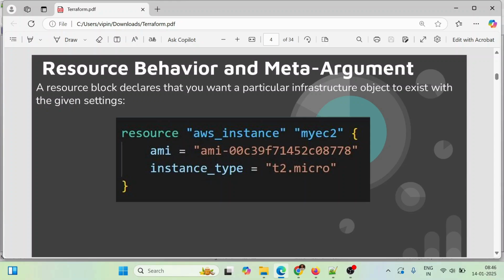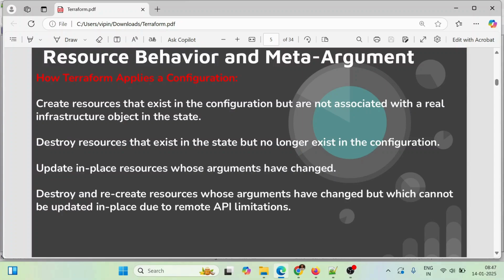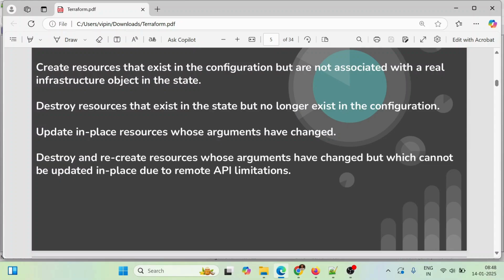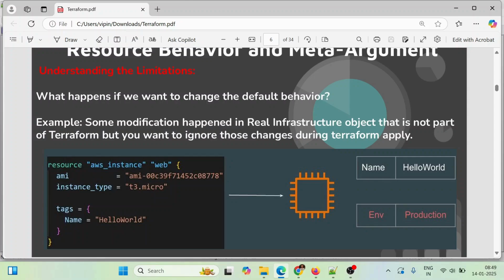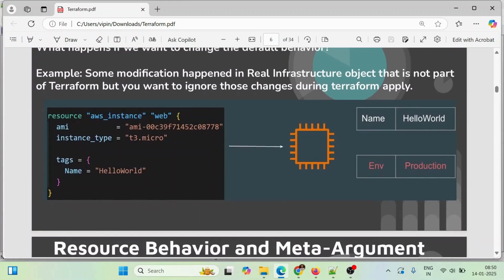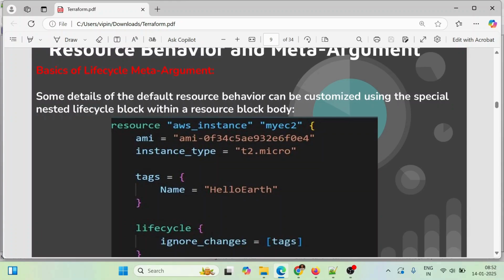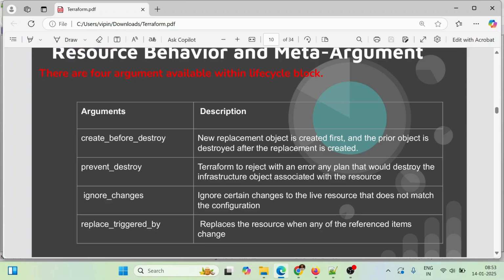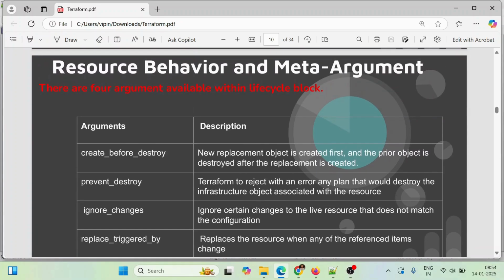Terraform Meta-Arguments Tutorial | Step-by-Step Guide for Beginners 🚀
🎓 In This Video:
In this Terraform tutorial, you’ll learn:

0:00 - Intro
0:20 - What is Resource Behavior in Terraform
1:00 - How Terraform Handles Resources (Create, Update, Destroy)
2:00 - Remote API Limitations & Destroy/Recreate Scenario
3:00 - Lifecycle Meta Argument: create_before_destroy
4:00 - Lifecycle Meta Argument: ignore_changes
5:00 - Other Meta Arguments Overview (depends_on, count, for_each, provider)
6:00 - Lifecycle Meta Argument Details: prevent_destroy & replace_triggered_by
7:00 - Practical Examples & Use Cases
7:45 - Recap & Outro

By the end of this video, you’ll fully understand how Terraform meta-arguments control the behavior and relationships of your infrastructure resources.

📚 Resources
📁 GitHub Code Repository: